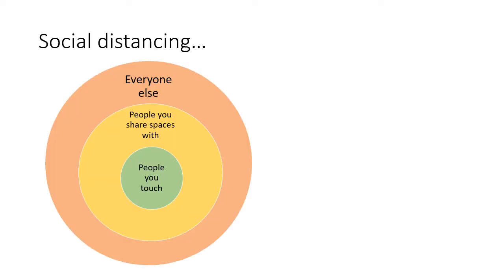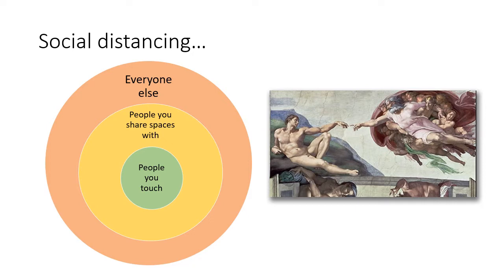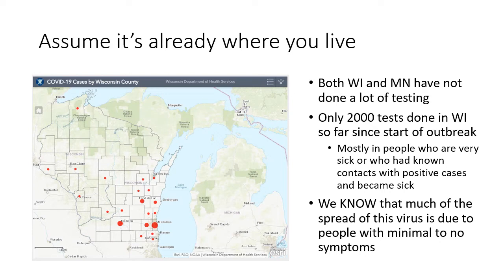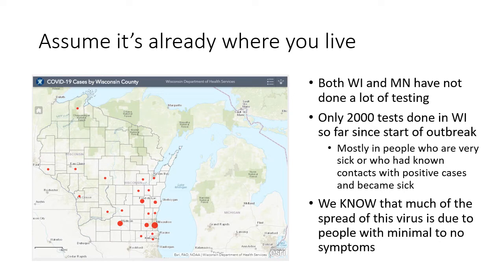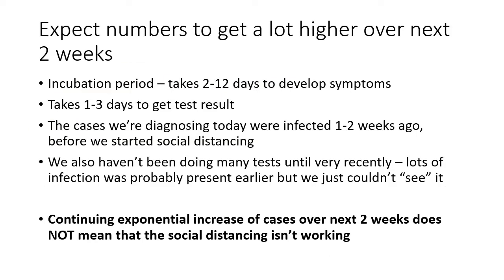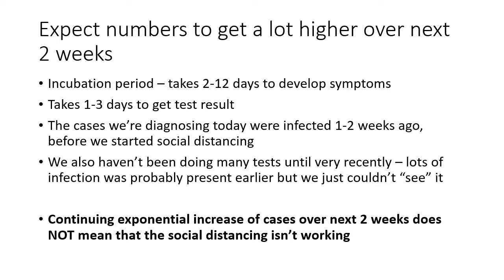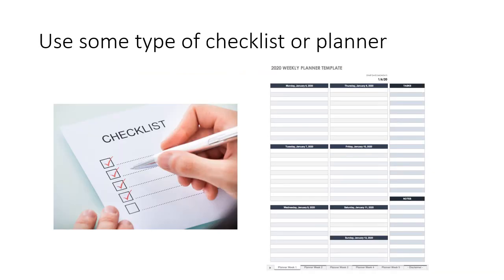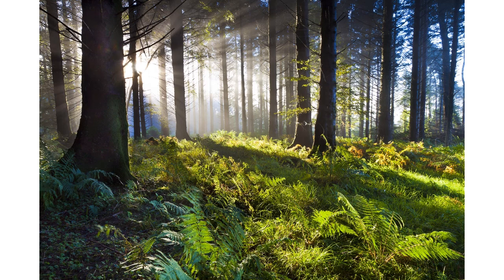Welcome to online learning from Dr Hall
Dear Students - This is a difficult and stressful time.  Here are my ideas on how we can try to support your learning and get through this together.